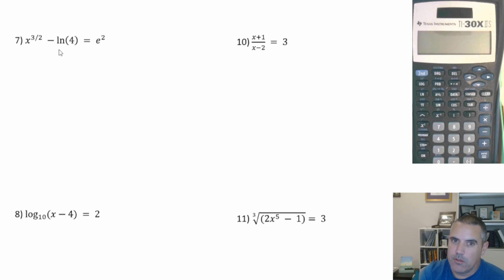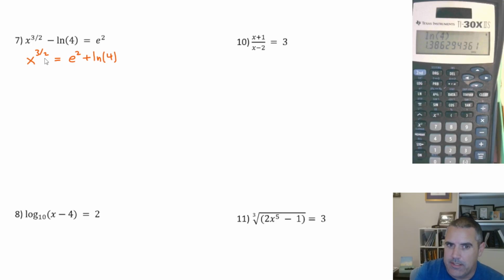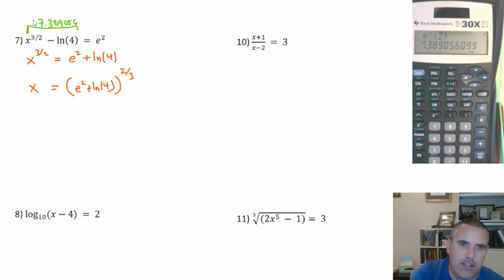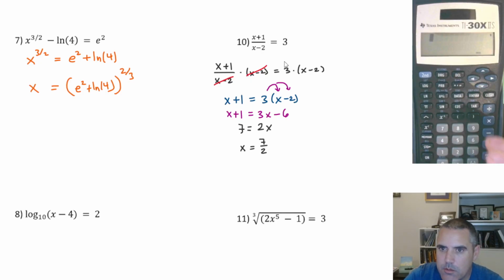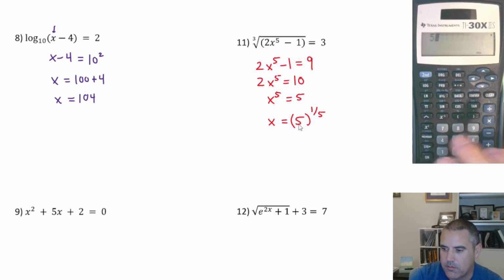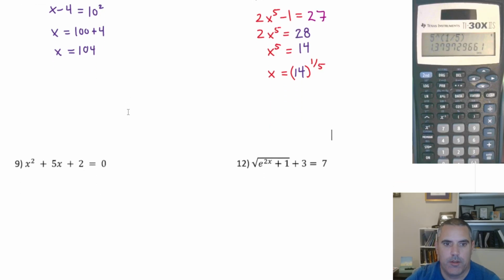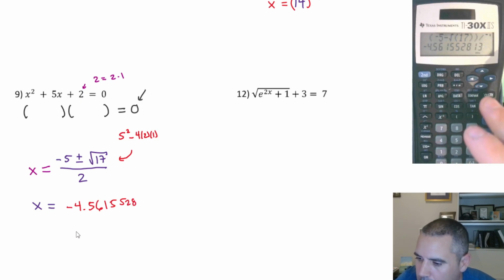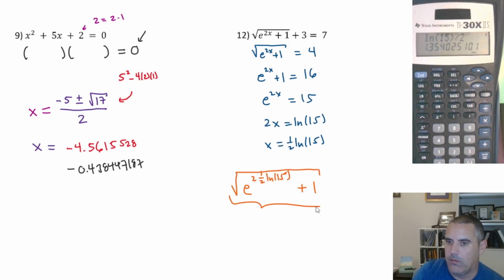Solving with exponentials and logs (part 2): Checking answers, I make an error (not on purpose)!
This video has 6 more problems where I illustrate how to solve and how to check your answer.  I also make a mistake in one problem and my checking method finds it!  That was not on purpose, but is a lovely illustration of why I do it and shows how you can do it as well!

Time-Stamps:
00:00 Intro
00:30 Problem 7: Don't let weird constants bother you
05:00 Problem 10: Clearing the denominator
08:00 Problem 8: A logarithmic equation
08:30 Problem 11: A nice use of inverses (I make an error and catch it!)
11:20 Problem 9: Quadratic formula
14:30 Problem 12: Another nice use of inverses